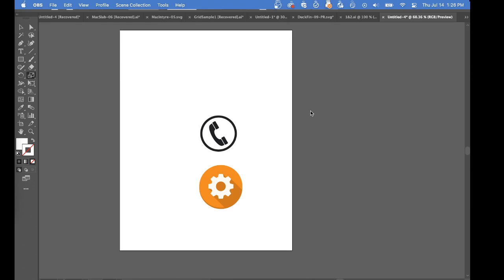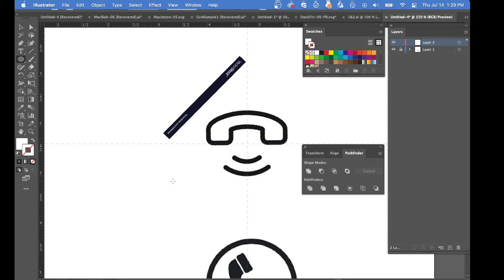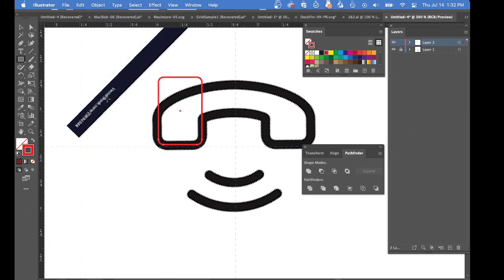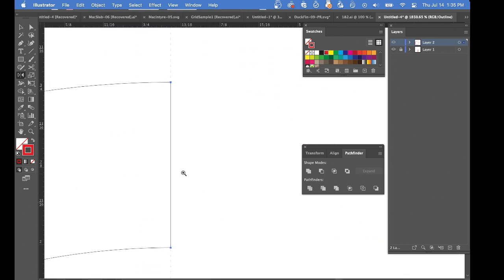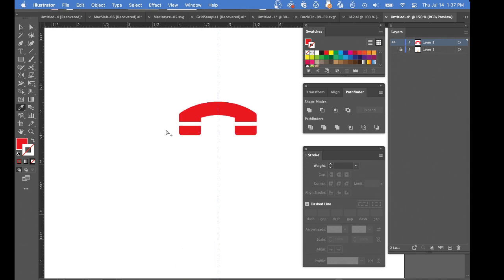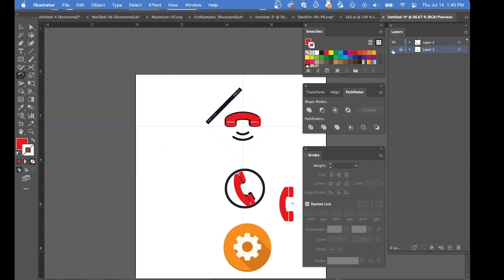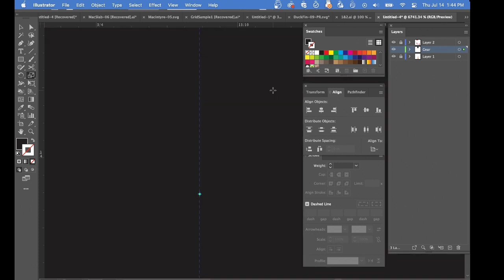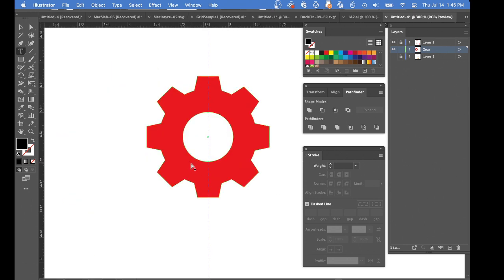Using Illustrator to make a Phone Icon & Gear Icon